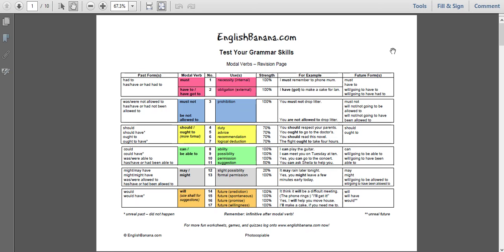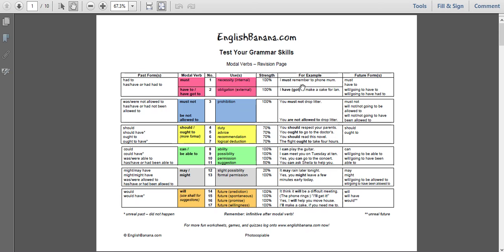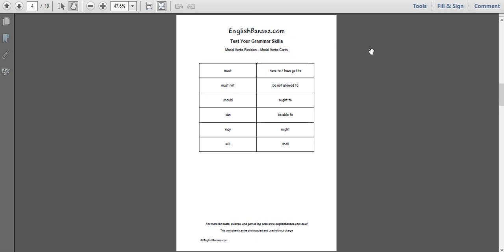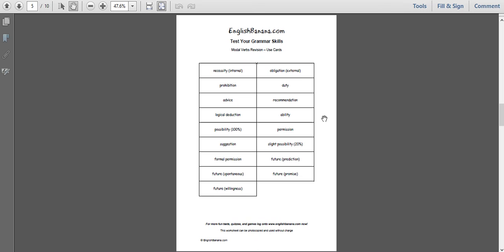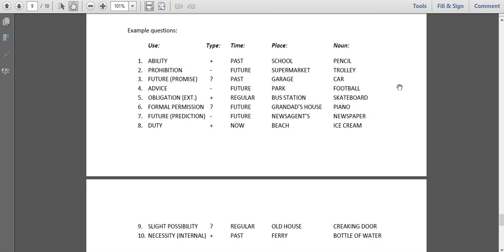The Magic of Modal Verbs in English - Free Resource Pack